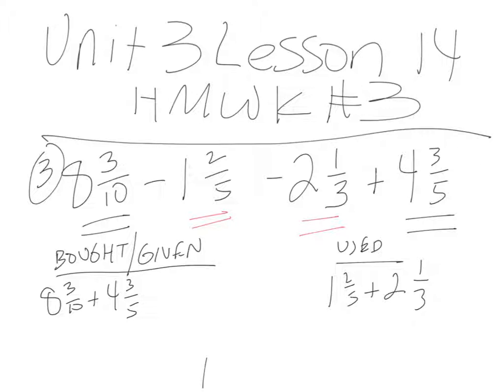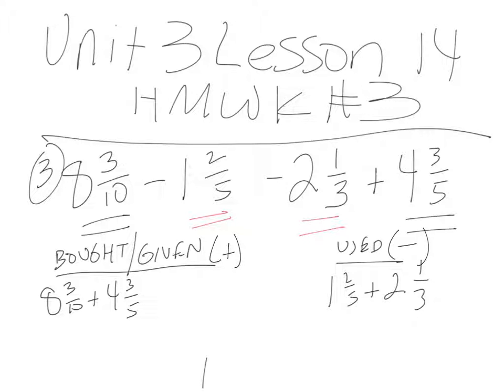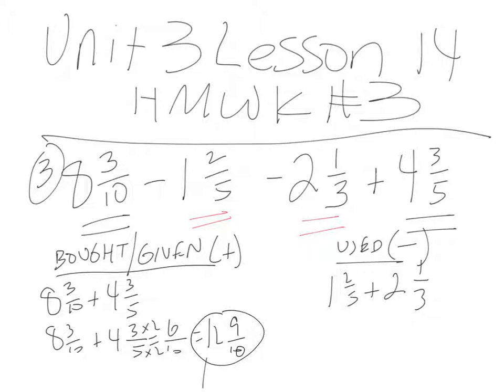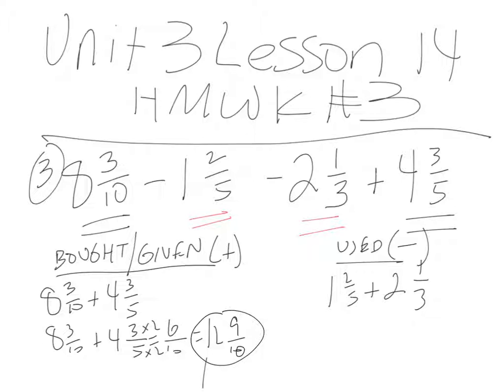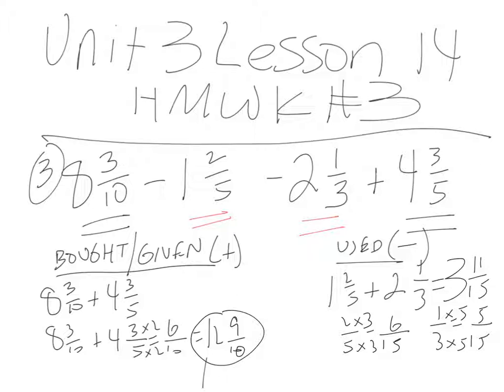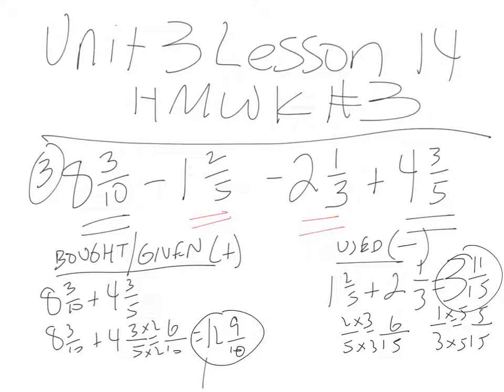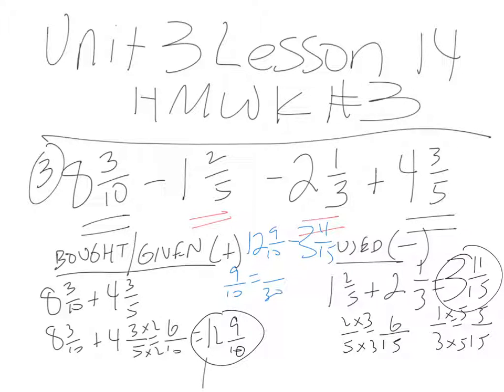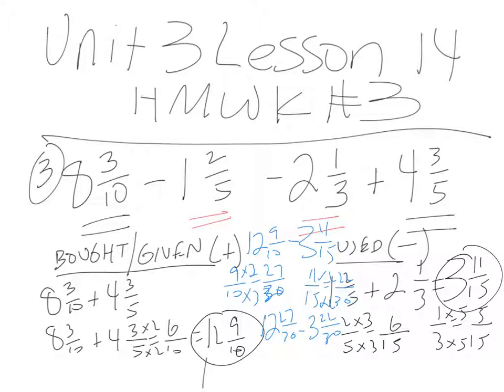unit 3 lesson 14